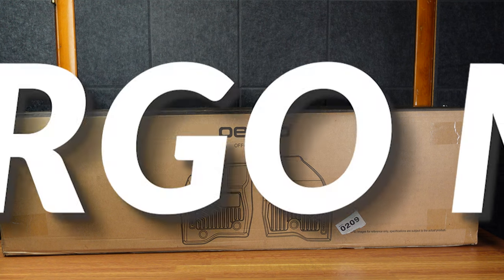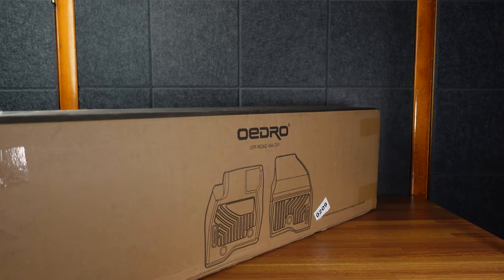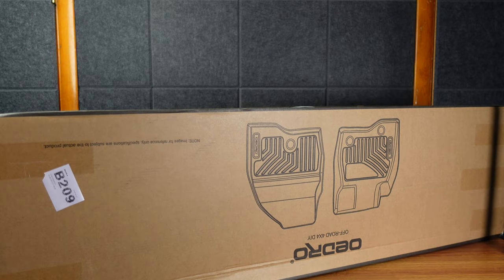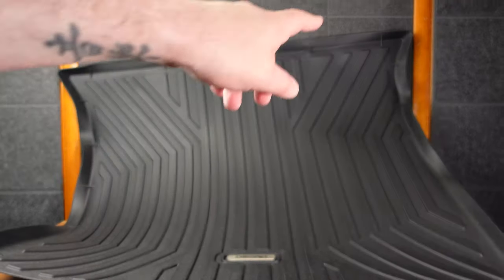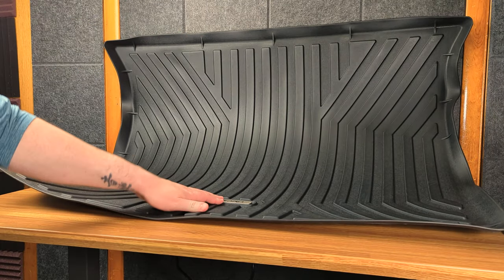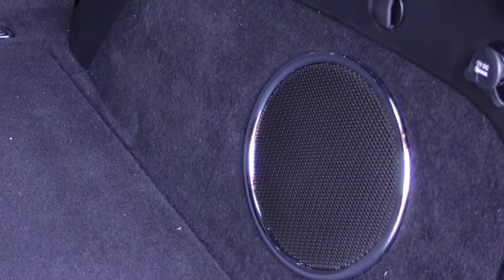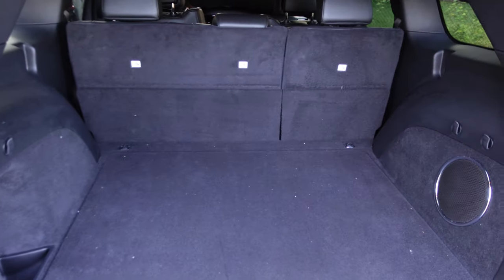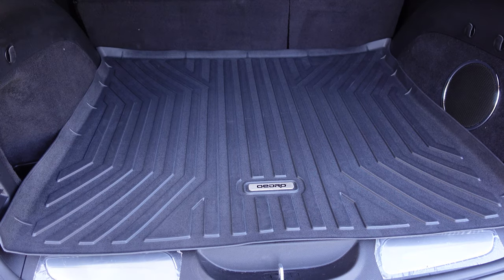OEDRO Rear Cargo Mat for 2011-2021 Jeep Grand Cherokee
OEDRO Rear Cargo Mat: